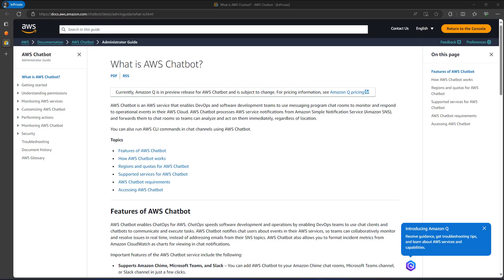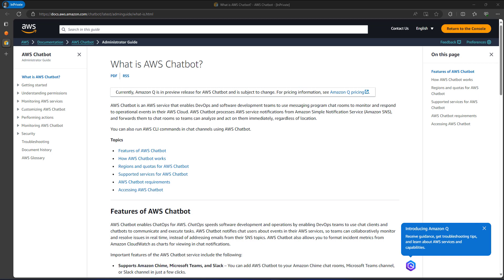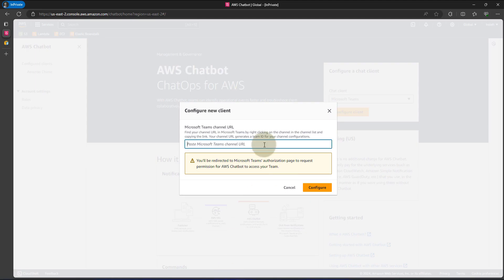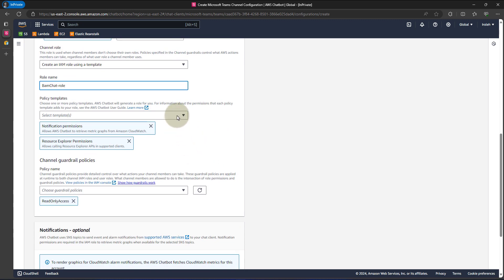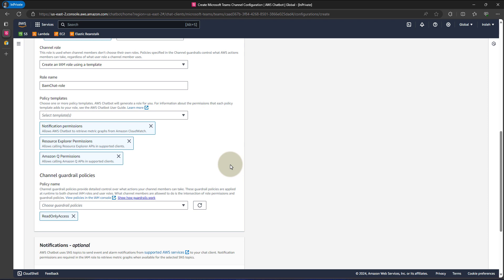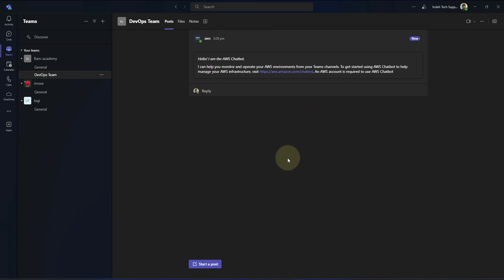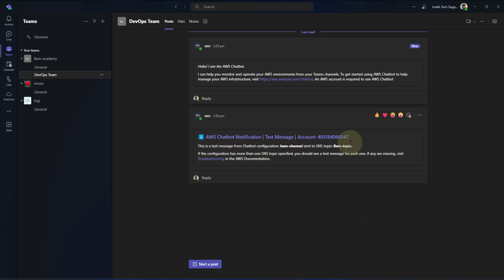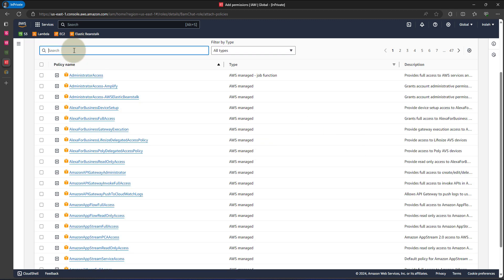ChatOps for AWS: Manage Your Cloud from Teams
Feeling overwhelmed by managing AWS resources? Discover the power of ChatOps! This step-by-step video demonstrates how to use ChatOps with Microsoft Teams to simplify your AWS tasks directly within your chat platform. Save time, improve collaboration, and gain control over your cloud infrastructure - watch and learn!

For further information on ChatOps in AWS and creating a Microsoft Teams account, please refer to the resources below: